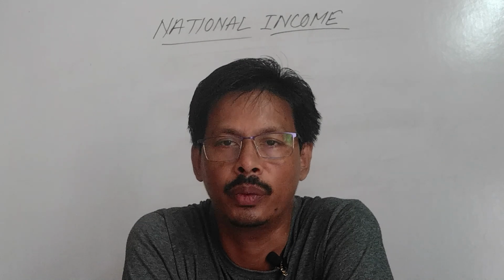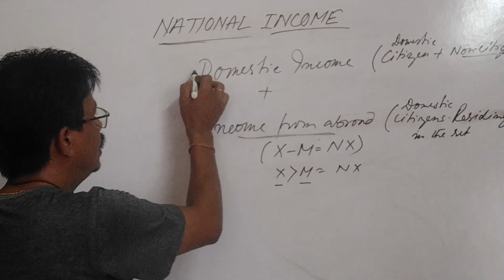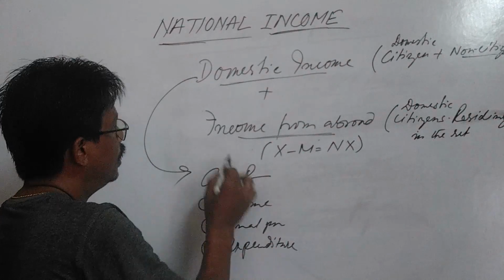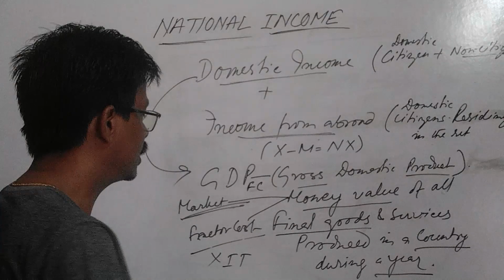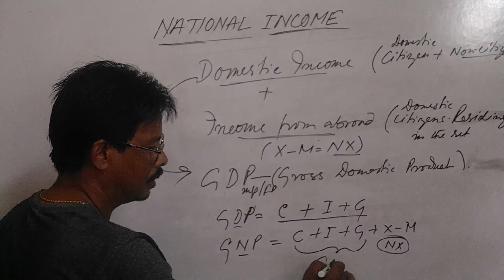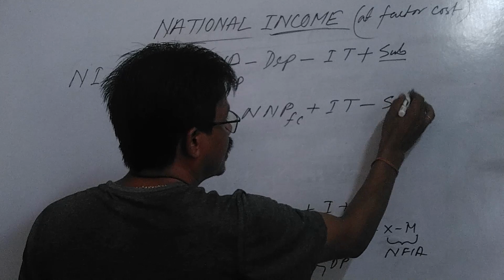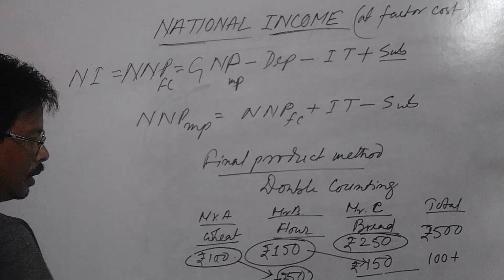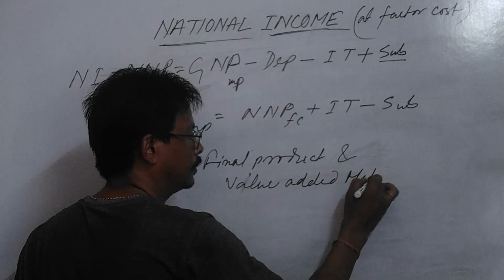National Income accounting and it's method